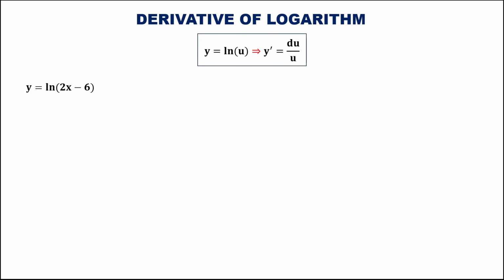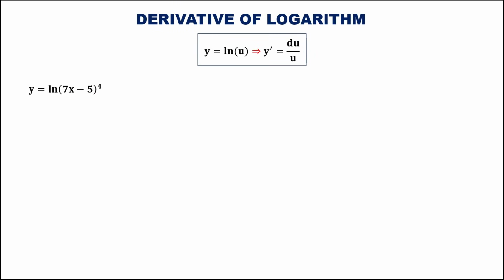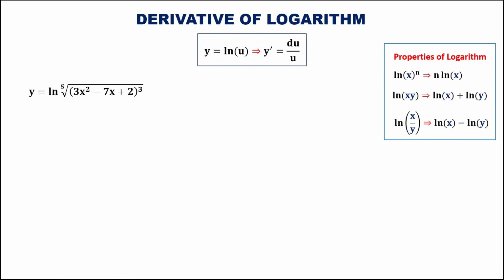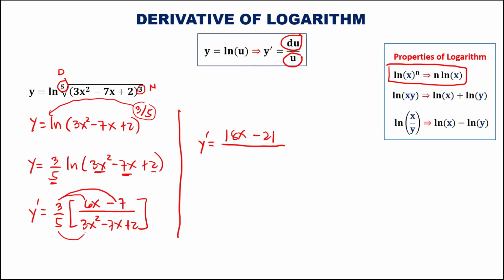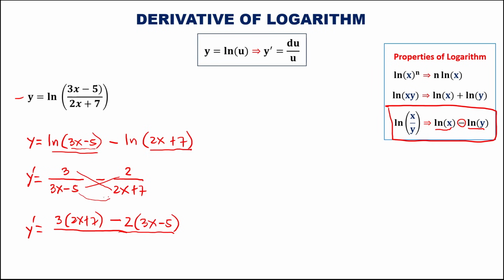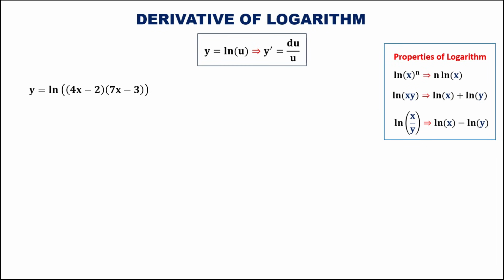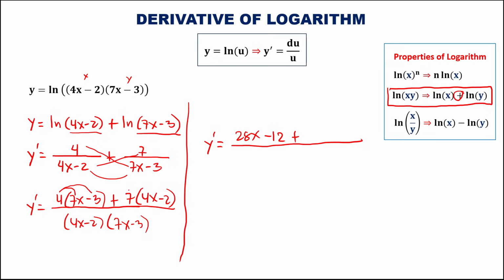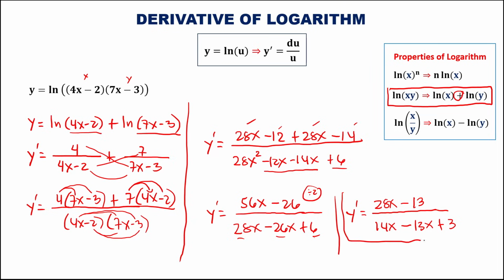DERIVATIVE OF NATURAL LOGARITHM (ln) || MADE EASY